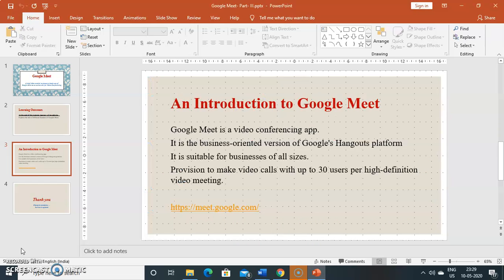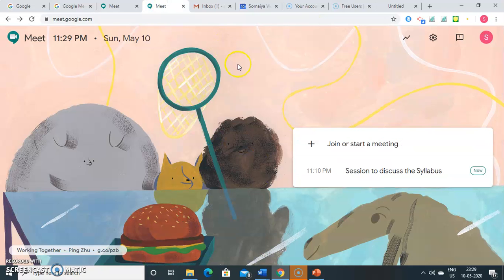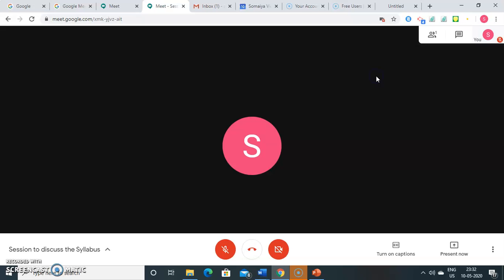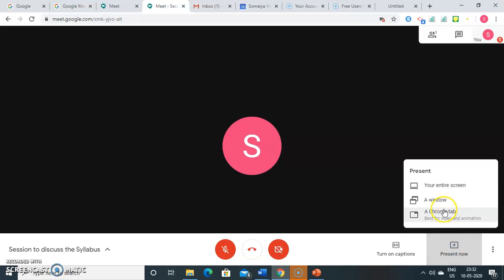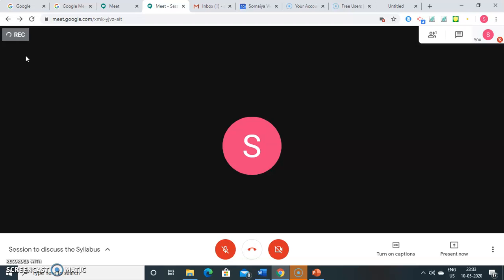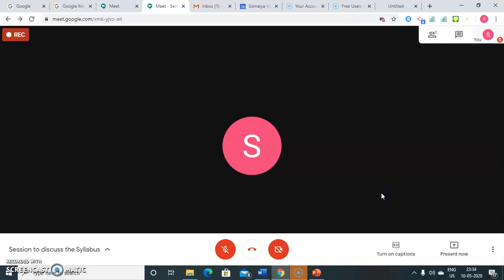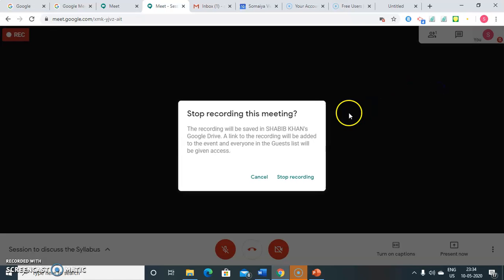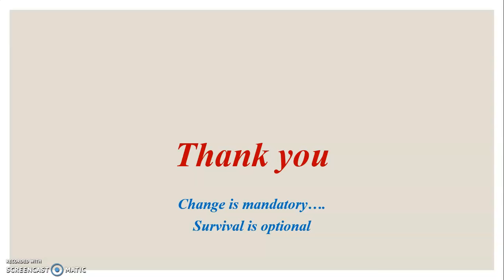Use of Features of Google Meet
Created this Video Tutorial with the help of Screencast-O-Matic to demonstrate the use of different features of Google Meet.